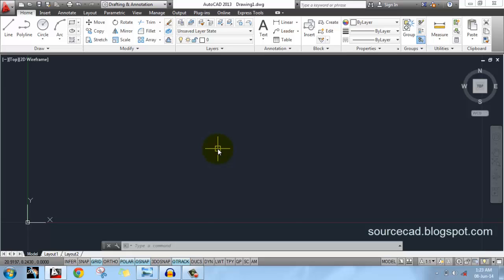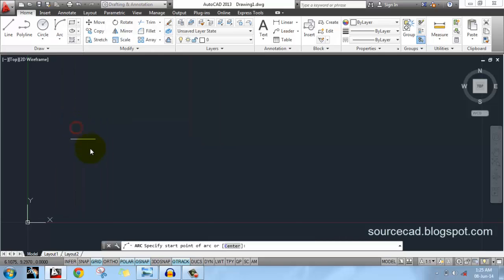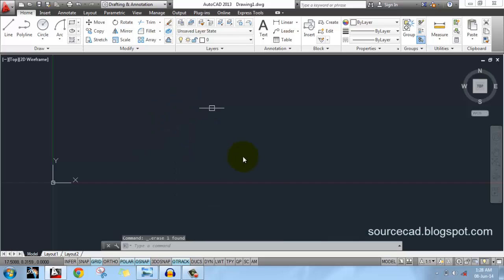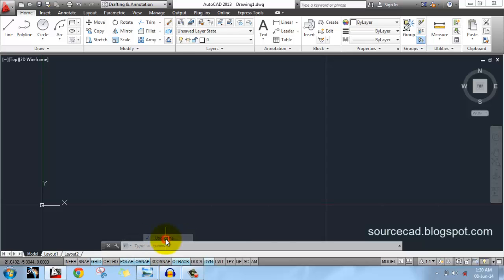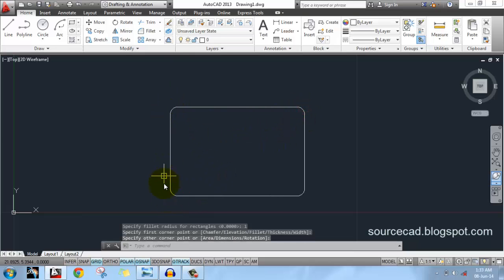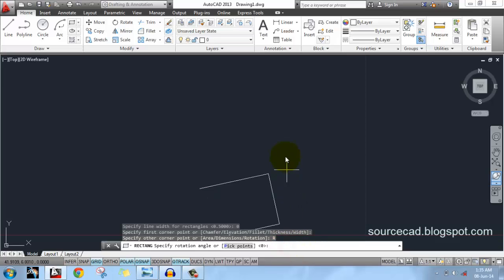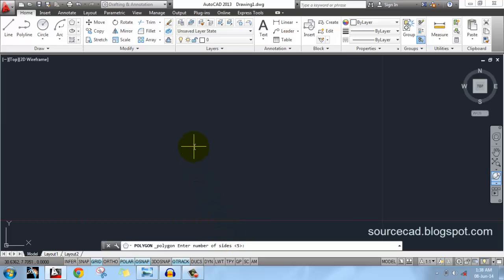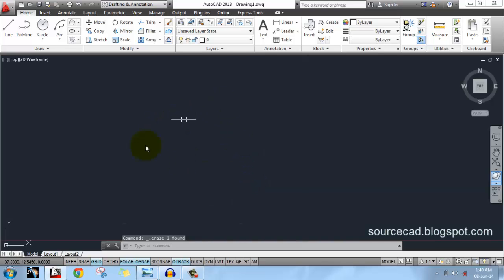Arc, Rectangle and Polygon commands of AutoCAD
This tutorial describes Arc, Rectangle and polygon commands in detail with examples and all sub tools or all three commands are dealt with in detail.